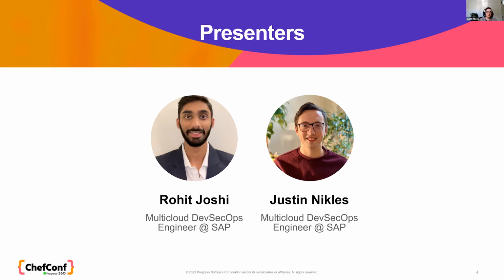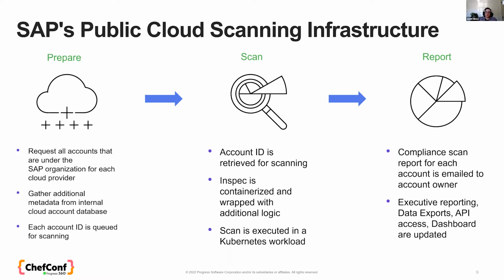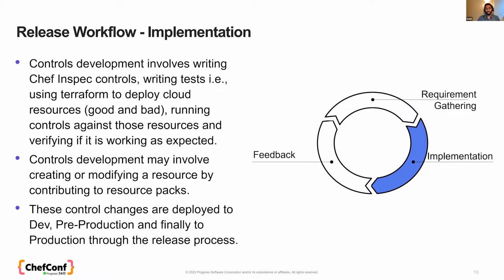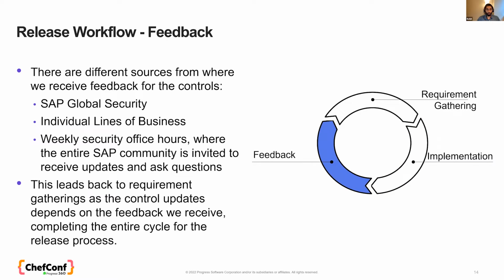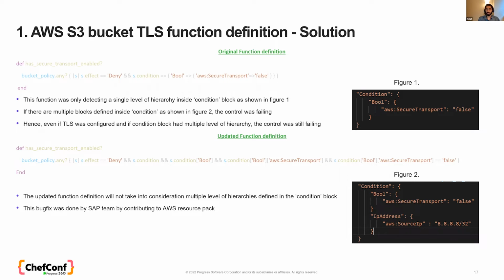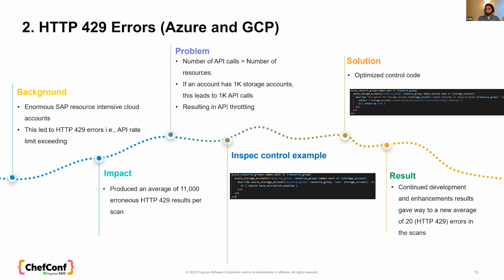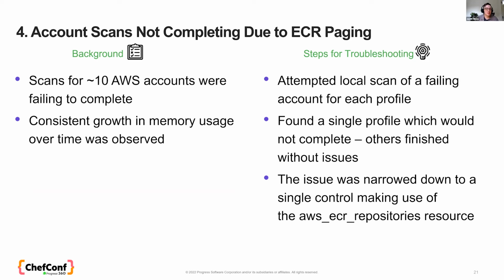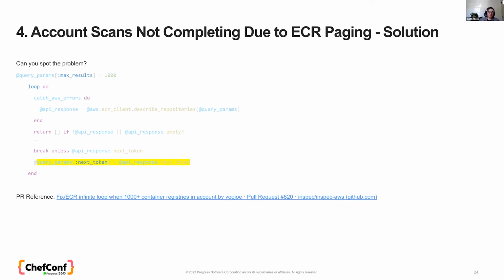ChefConf22: Operating at Scale - Takeaways from an Ever-Growing Multi-Cloud Landscape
The Multicloud SecDevOps team at SAP has built out an internal CSPM solution using Chef InSpec to scan all cloud accounts in their landscape across Alicloud, AWS, Azure and GCP. Operating a solution like this at scale has required the engineers on the team to investigate complex problems that have been encountered and apply fixes to infrastructure, controls, InSpec resource packs and processes. In this talk, Rohit and Justin will give an overview of the solution and discuss the development and operational solutions they've applied based on takeaways from operating in an ever-growing multi-cloud landscape.